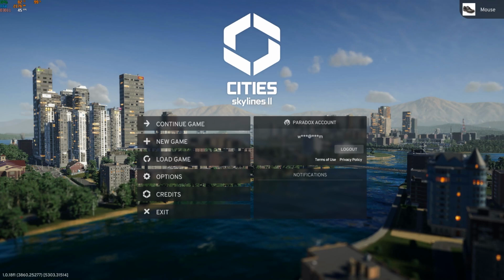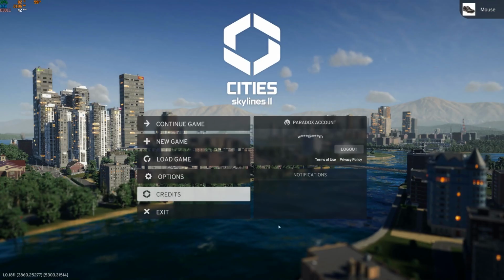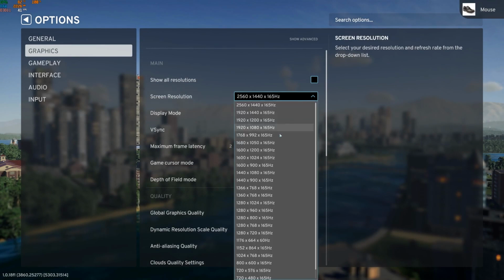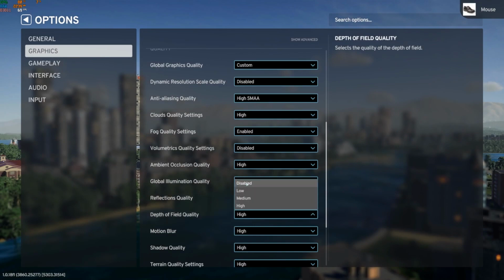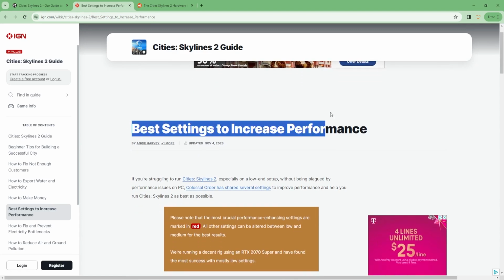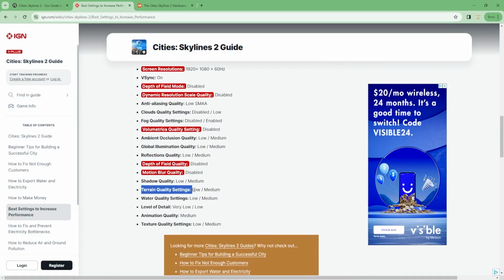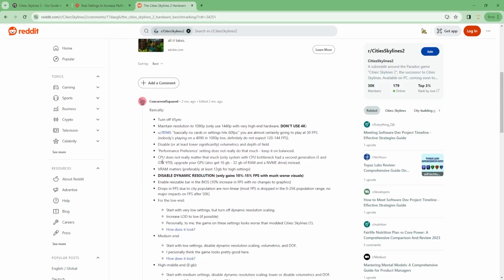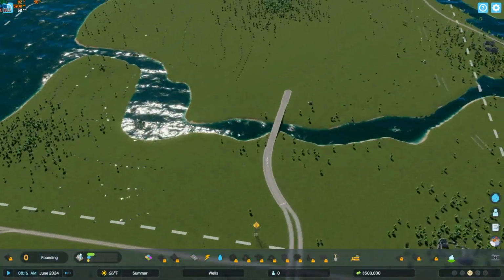Testing Cities Skylines 2 Performance Tips in 2024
In this video, we use the previously released performance tips to decide whether Cities Skylines 2's performance has improved at all, and the results may shock you. Be sure to watch the whole video to find out more.

Hi there! My name is MousePlays, and I am a Minecraft YouTuber who posts tutorial videos and even more! Hence, you never miss another of my tutorials. It really helps a lot with me and my content. I thank you from the bottom of my heart for watching and supporting me. Dream on!